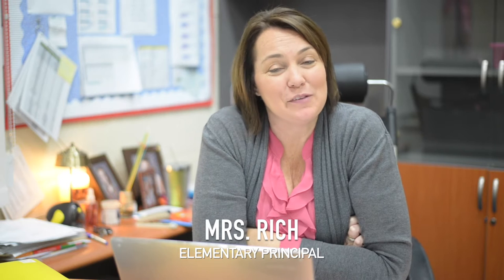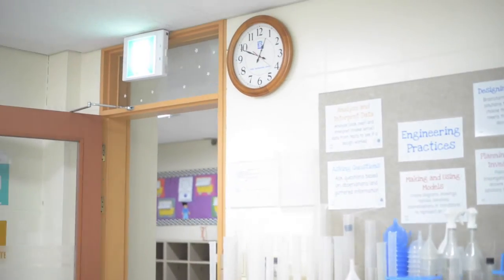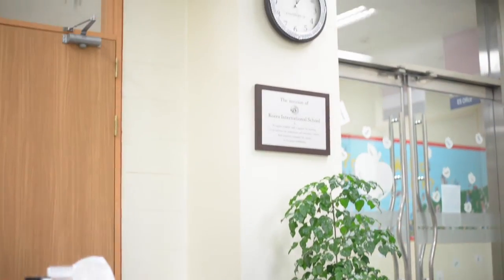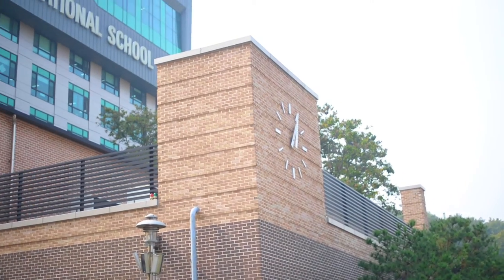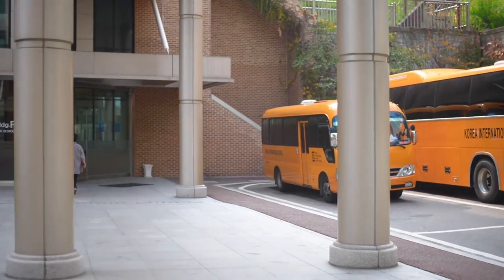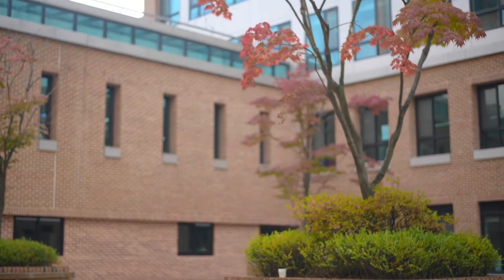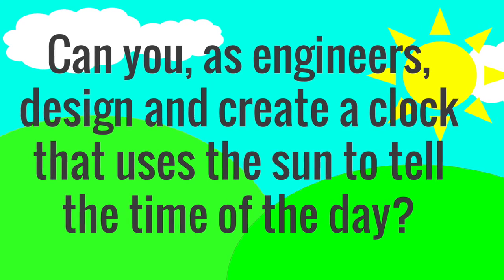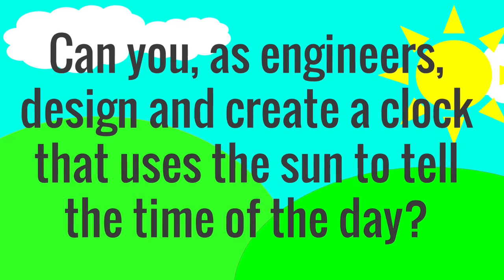STEM Education Challenge: Sundial Engineering Design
This video is the entry event to our 1st grade unit, based on the NGSS topic, Space Systems: Patterns and Cycles.